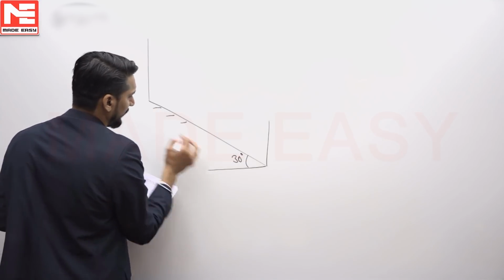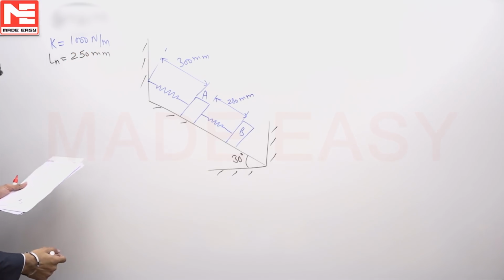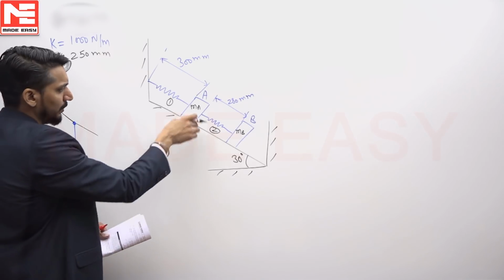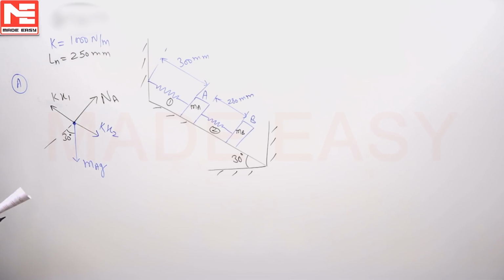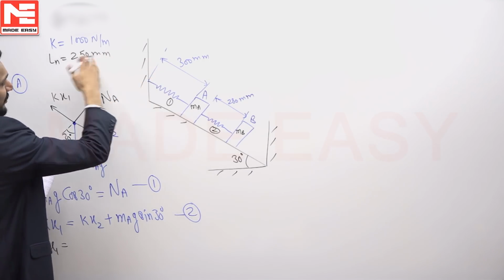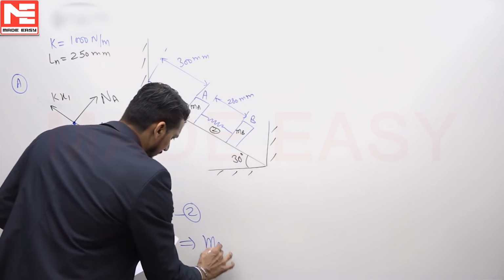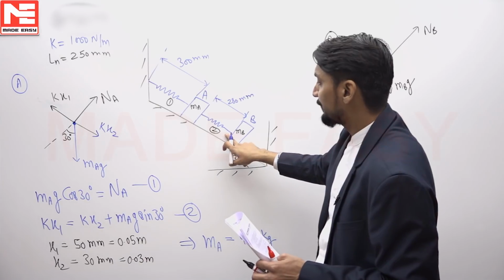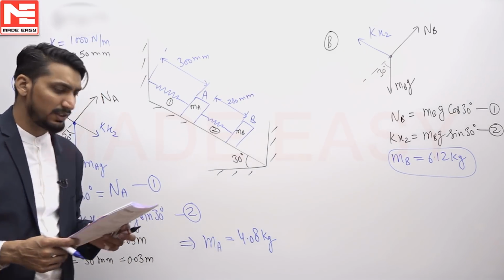Face GATE | Day 31 | 7th Nov | ME | Q. 01 | MADE EASY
Video Solution for Day 31 - Q. 01 (ME)
Like Face GATE Quiz page of your branch for notifications: